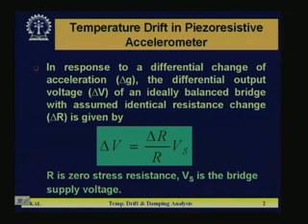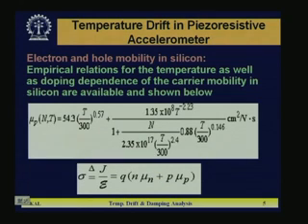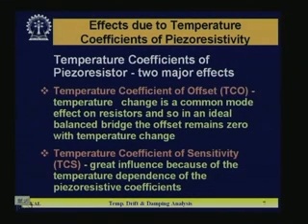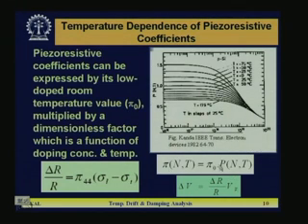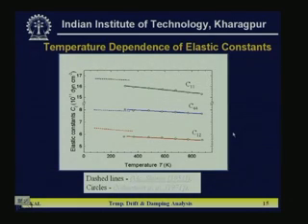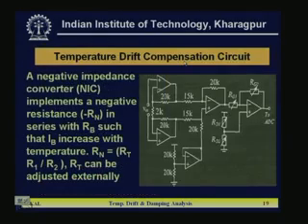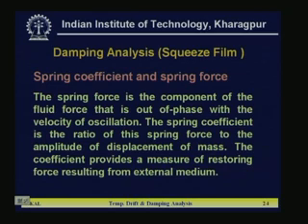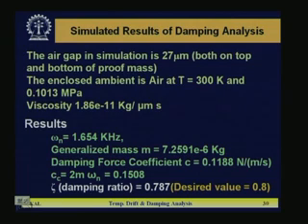Lecture - 23 Temperature Drift and Damping Analysis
Lecture Series on MEMS & Microsystems by Prof. Santiram Kal, Department of Electronics & Electrical Communication Engineering, IIT Kharagpur.